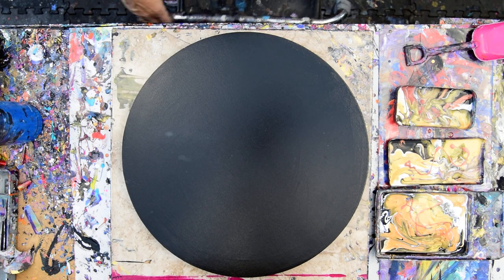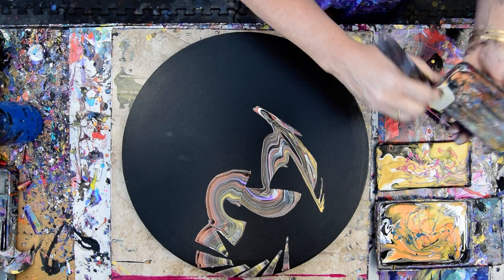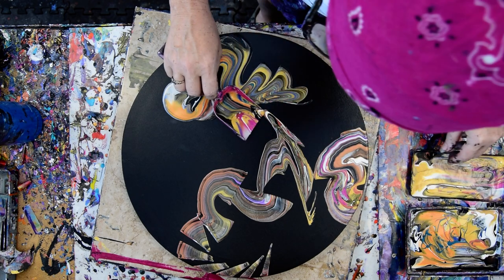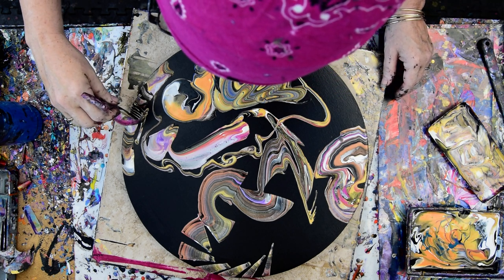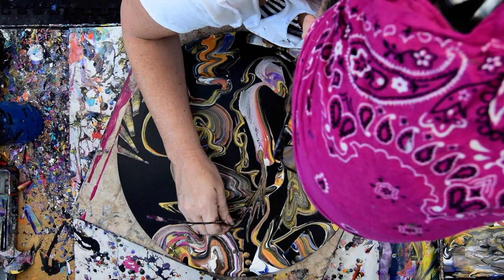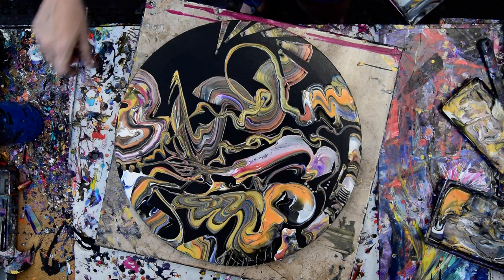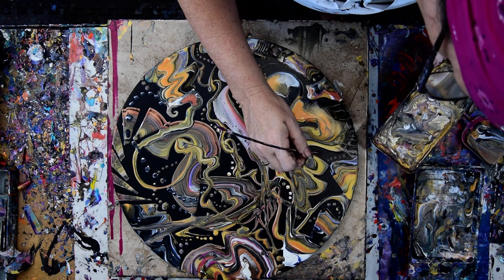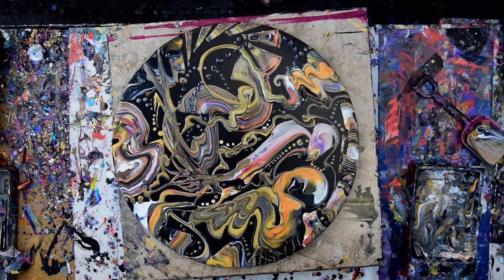Decadent Shimmering Shoveled, Scooped & Ribbon Dribbled Fluid Acrylics Art #7091-5.06.20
I am using a 16" round stretched canvas. All the paints I use are acrylic paints mixed with additives to help them flow more easily. All my colors are stored and mixed in squeeze bottles for ease of use. I use a propane torch is cautiously passed over the surface of the canvas to release any air in the paint that might result in bubbles forming while the artwork dries or leaving pockmarks if left to pop on their own. Warming the paint will also often encourage patterns to emerge because the paint in combination with the Floetrol used in my pouring mix encourages cells to form.